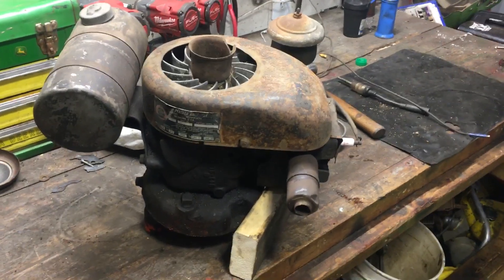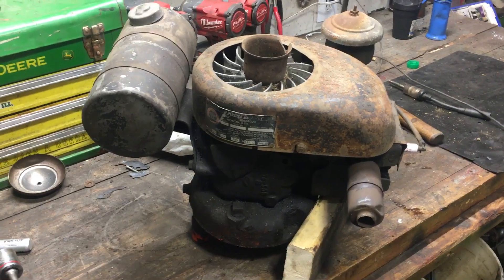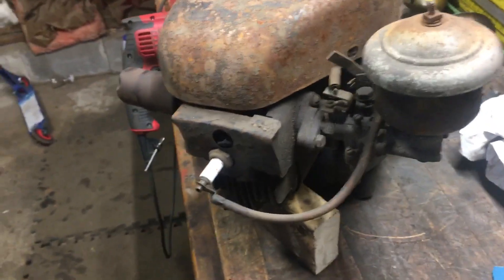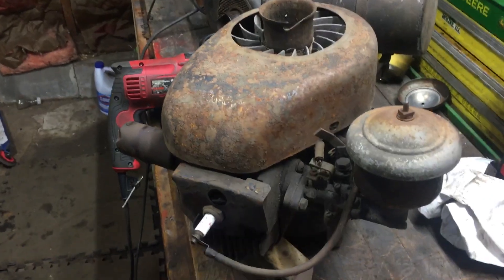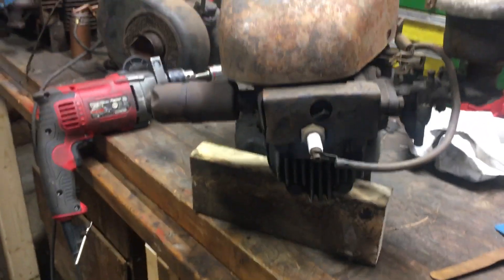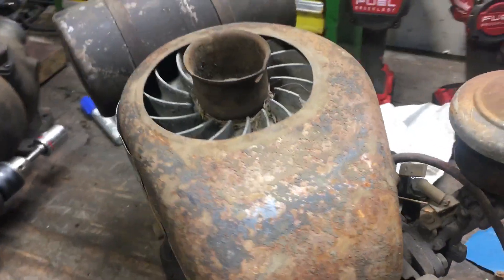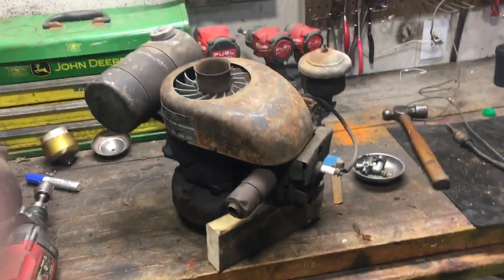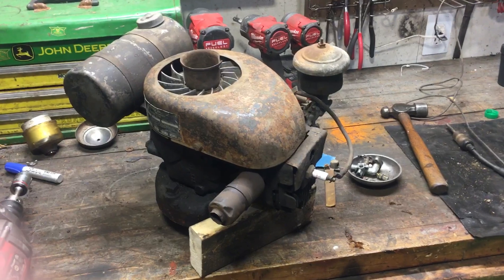Continental av7R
Was told Worthington mowers used them ?